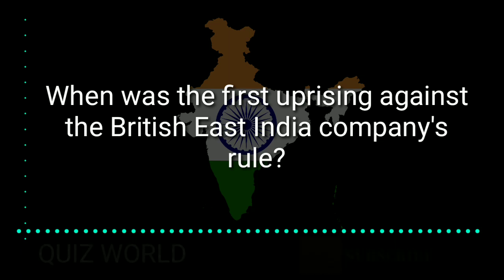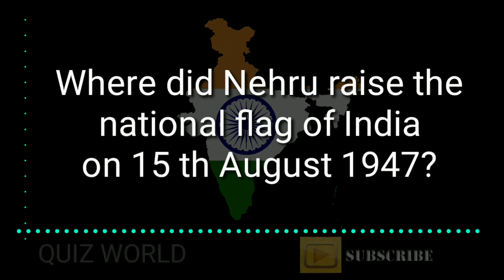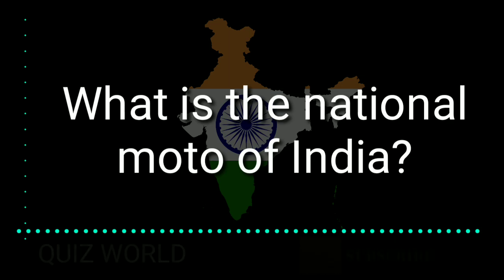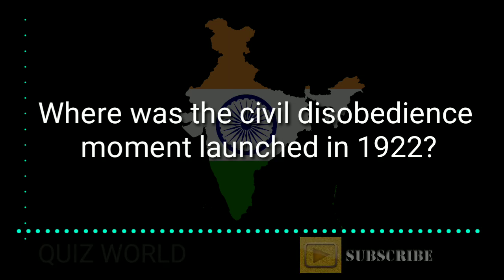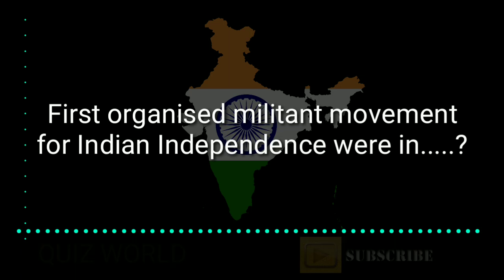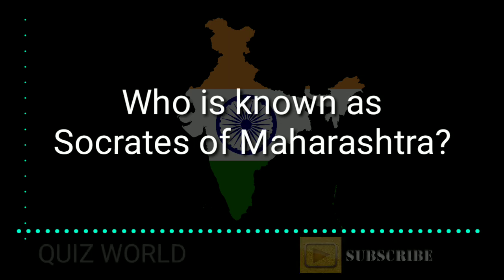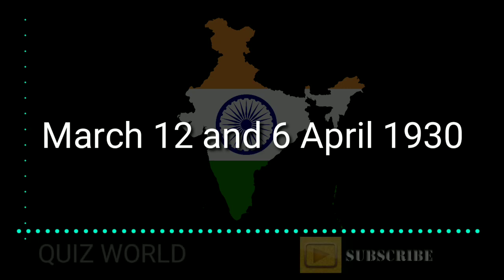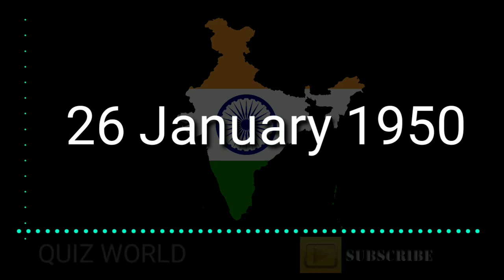INDEPENDENCE DAY QUIZ / Independence day quiz in English / FREEDOM STRUGGLE QUIZ ENGLISH/ QUIZ WORLD